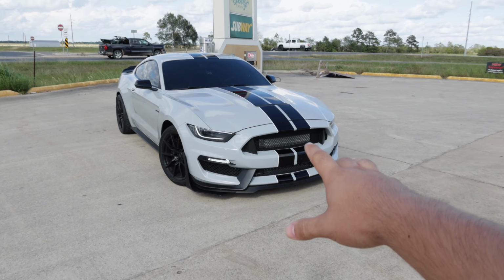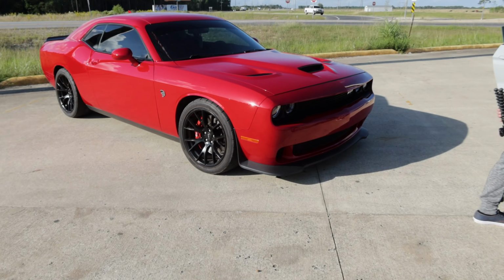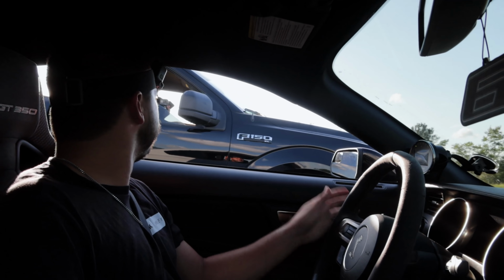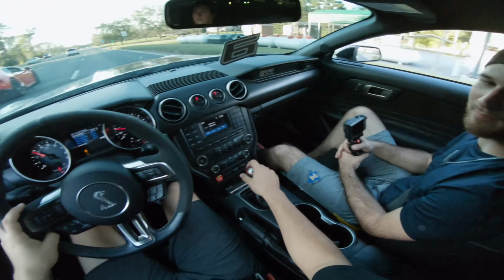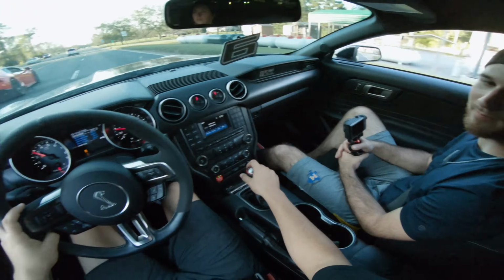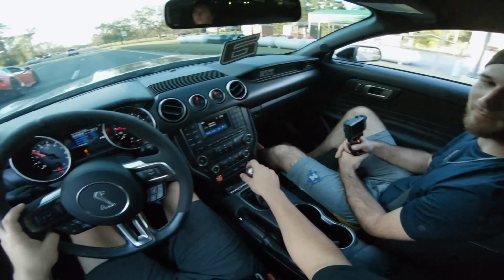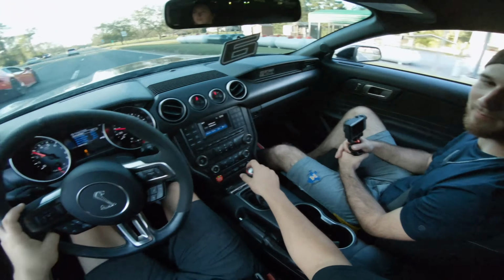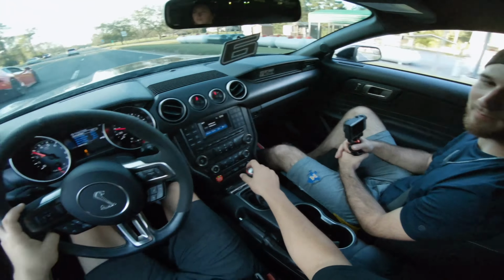My Twin Turbo GT350 never had a chance..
Fan Mail -
itsjusta6
Ruston, LA
71273

Mustang:
Suspension - BMR Suspension

GT350:
Twin Turbo Kit - Hell Horse Performance
1000cc Injectors - Fuel Injector Clinic
fuel injector clinic

Race Truck:
Nitrous Kit - NOS

Meep:
Coilovers - Raceland